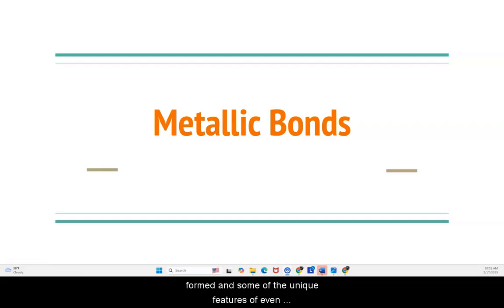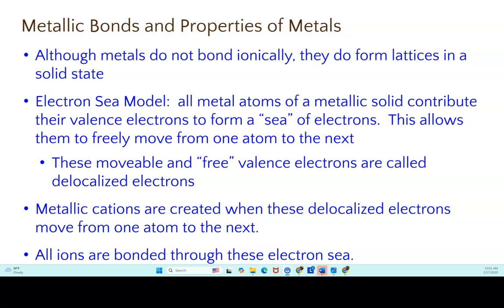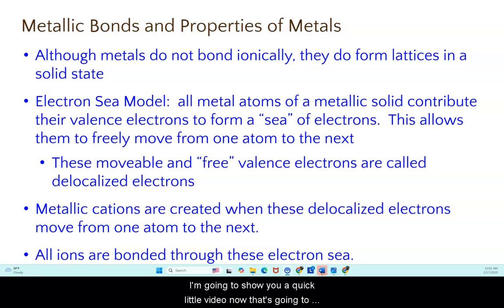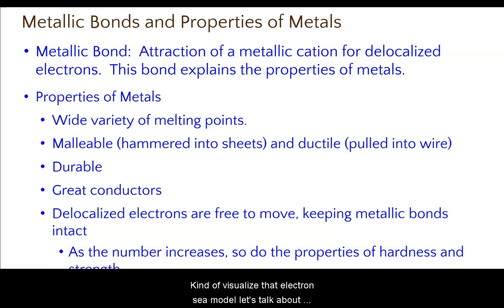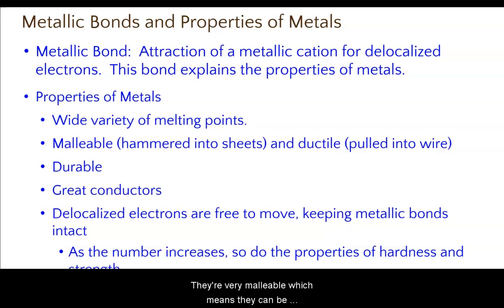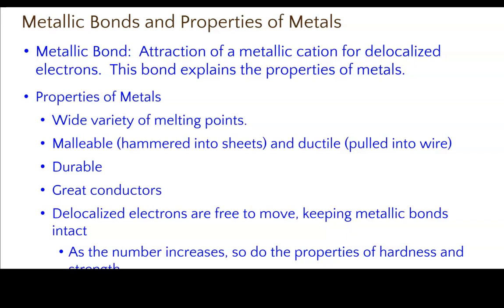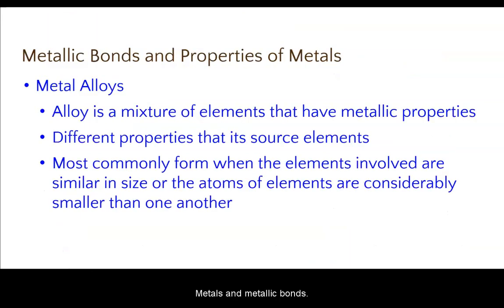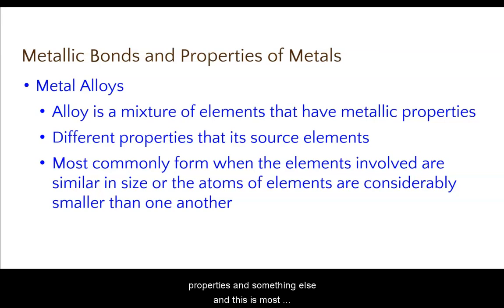AES AEC Metallic Bonds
🔬 What makes metals strong, conductive, and malleable? Learn about metallic bonding in just 5 minutes! In this 5 Minute Chemistry lesson, we break down the key features of metallic bonds and how they give metals their unique properties.

📌 What you'll learn in this video:
✔️ What is a metallic bond? – The “sea of electrons” model
✔️ Why metals are conductive – How electrons move freely
✔️ Malleability & Ductility – Why metals bend instead of breaking
✔️ Comparing Metallic, Ionic, and Covalent Bonds

Metallic bonds explain why metals are used in wires, coins, bridges, and even spacecraft. Understand how they work in minutes!